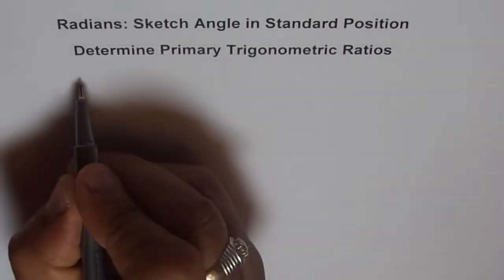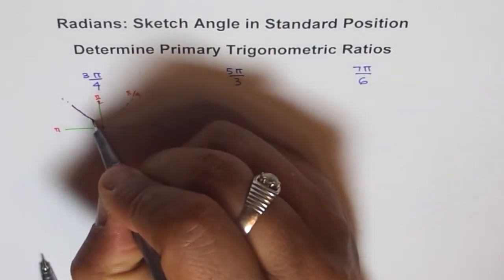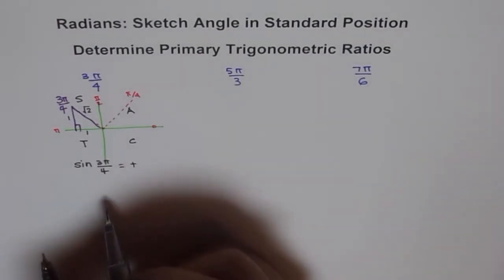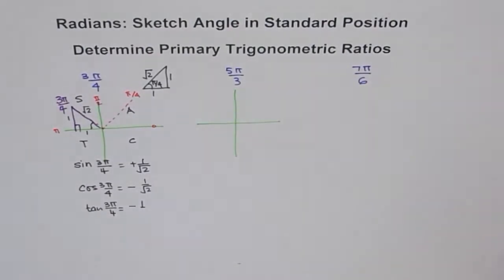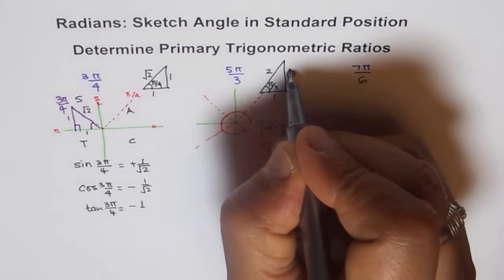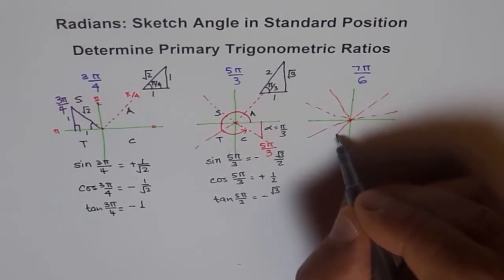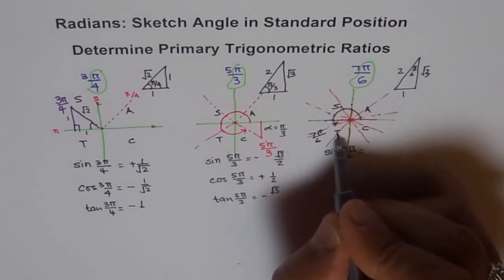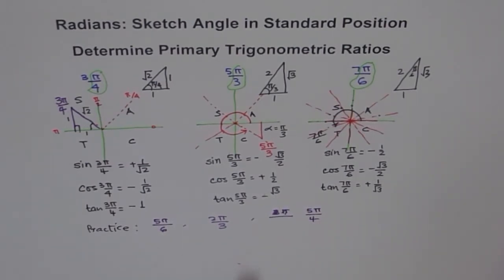Q3a Sketch Determine Primary Trigonometric Ratios Q4 p 349 Nelson MHF4U